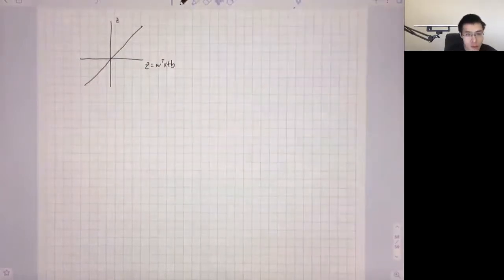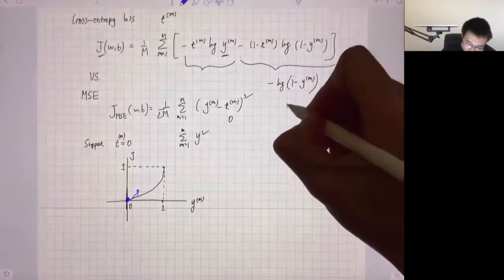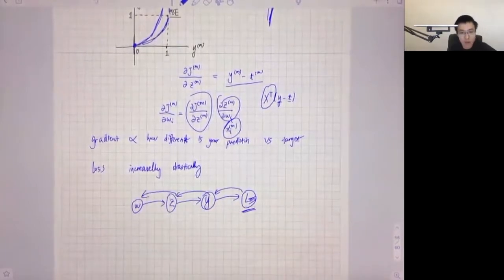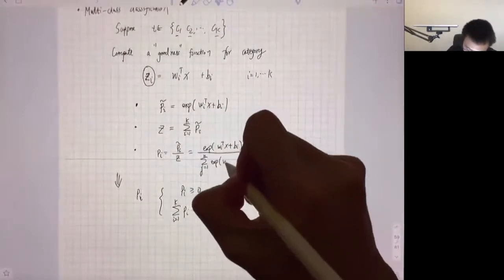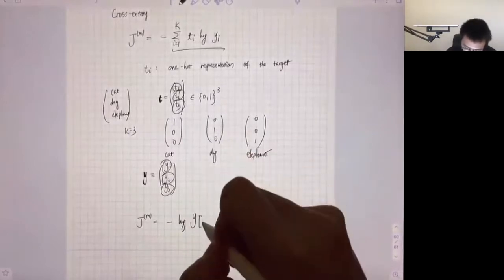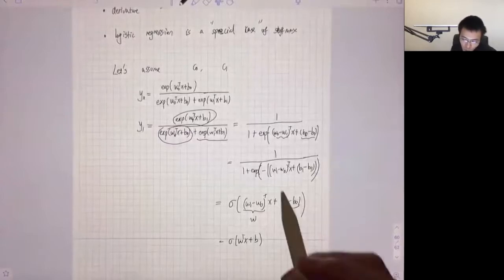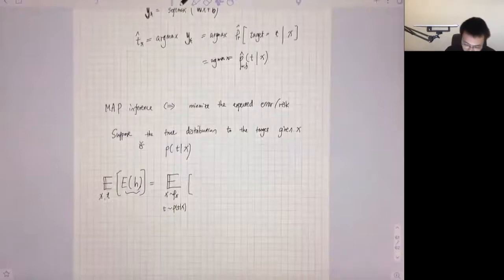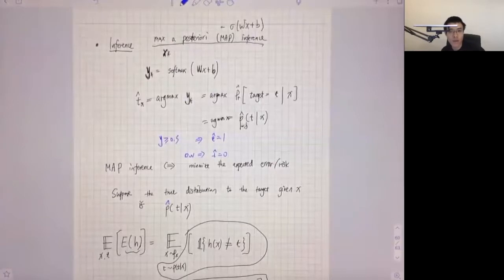Lili Mou Machine Learning Course - Class 14: Softmax Regression